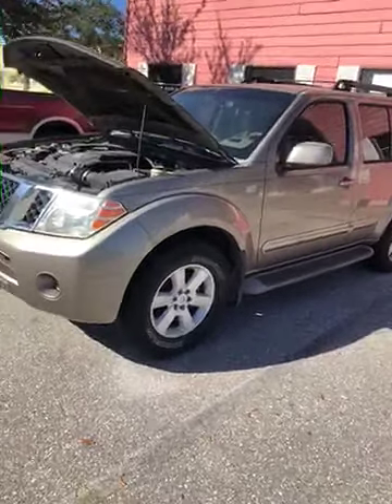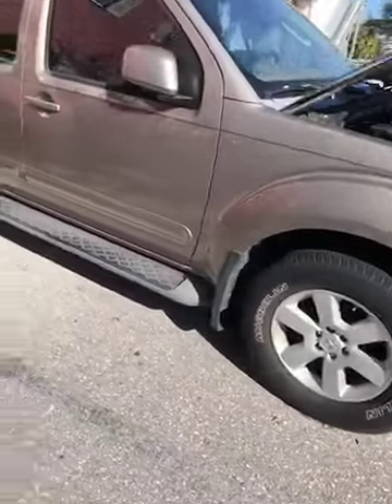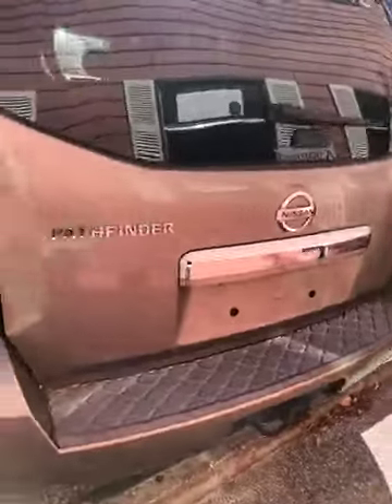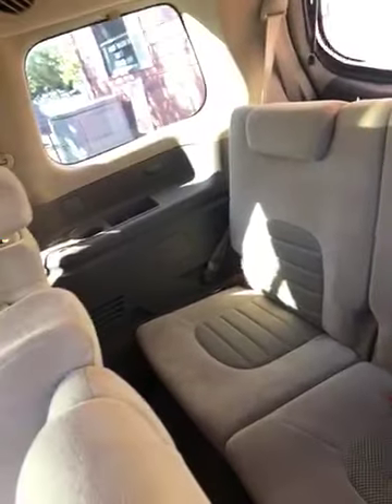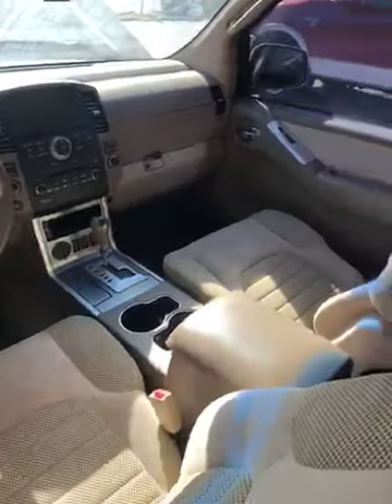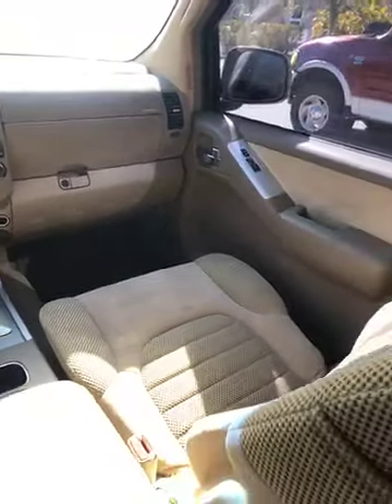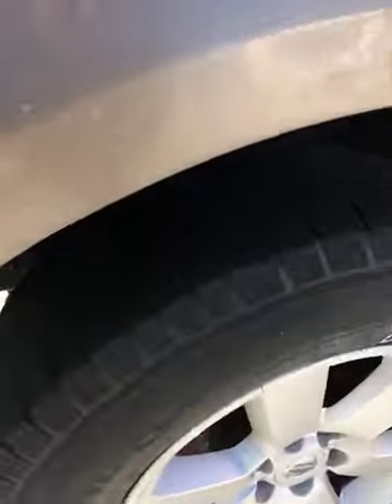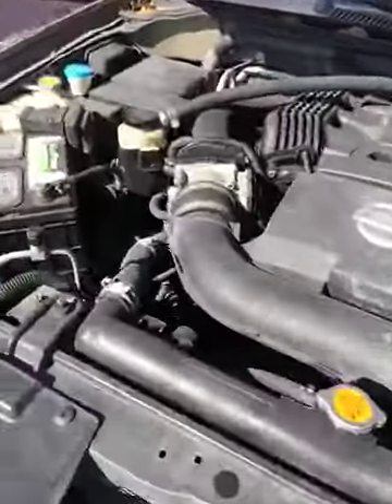2008 Nissan Pathfinder Used Car Port Charlotte, FL Approved Auto Outlet